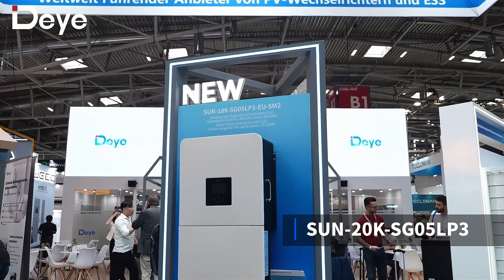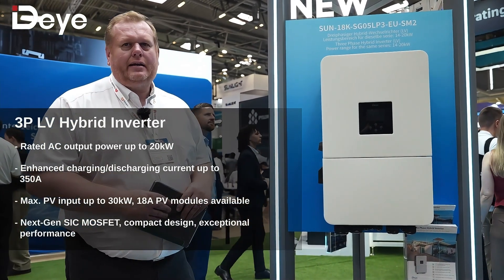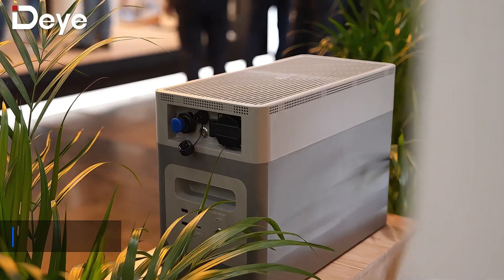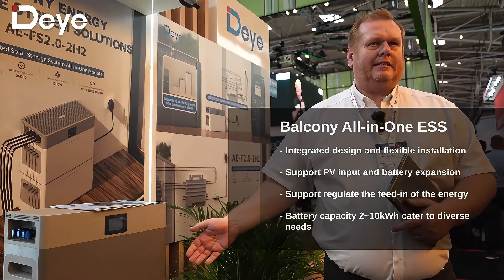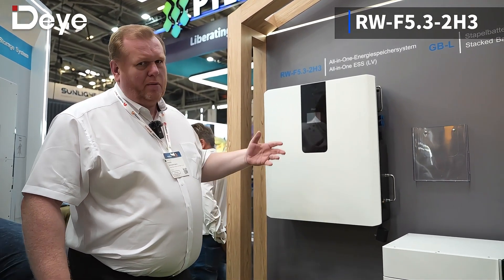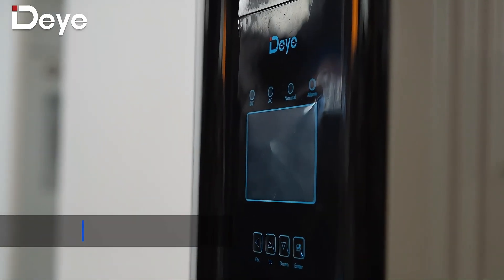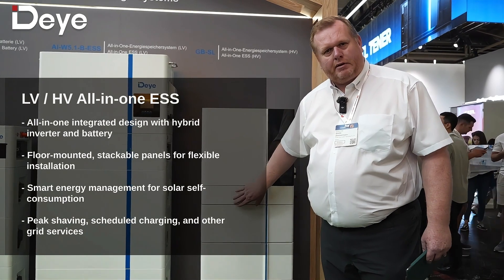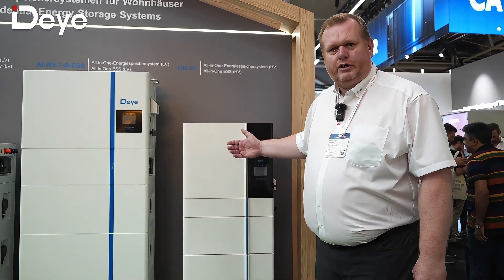Deye Booth Tour in Munich at Intersolar Europe 2024 [Part 2]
Let's follow Andre, the head of EU -- Deye Inverter Technology Co. Ltd, and see what new products DEYE brings to Intersolar Europe 2024.
In the second part, Andre takes us through the new low-voltage hybrid inverter system, new balcony energy storage system, and new all-in-one energy storage system.